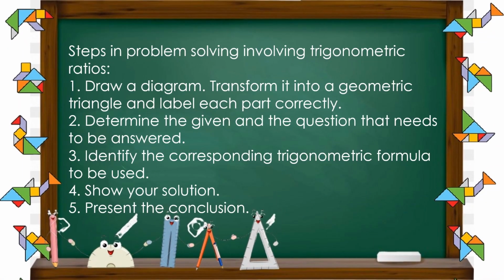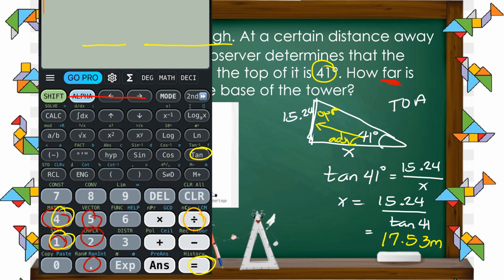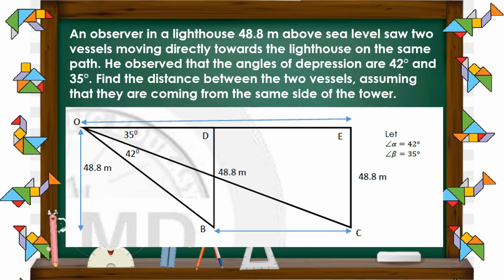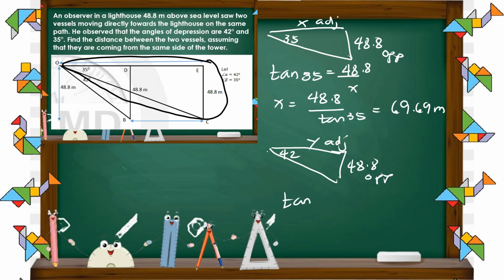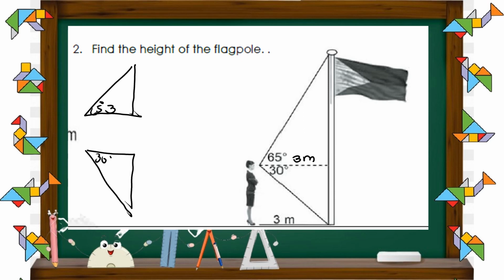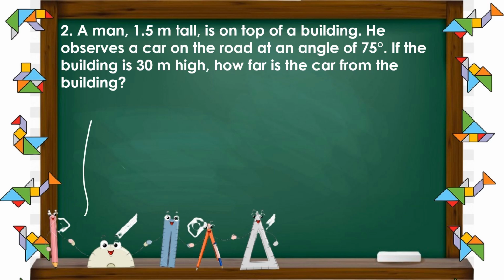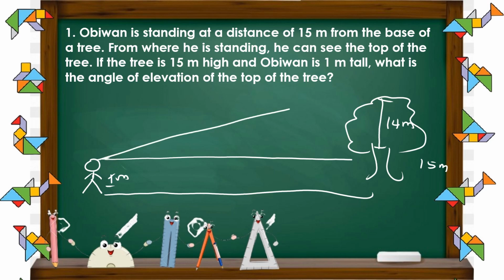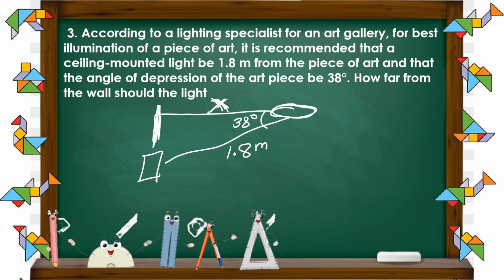Mathematics 9 Quarter 4 Week 4-5 (Pivot 4A) Part 2: Word Problems Involving Right Triangles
This video will discuss the development part of the learners packet of Mathematics 9 for week 4-5 about word problems. Also, this will show how you can answer the engagement, assimilation and assessment part of the learners packet